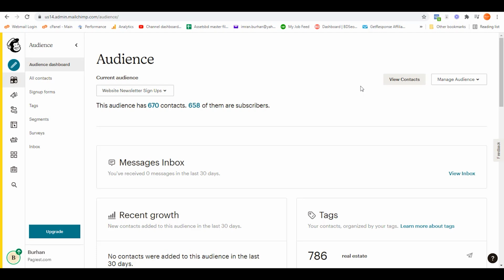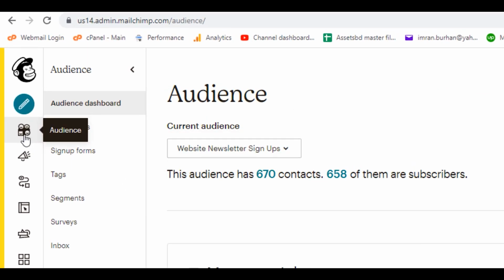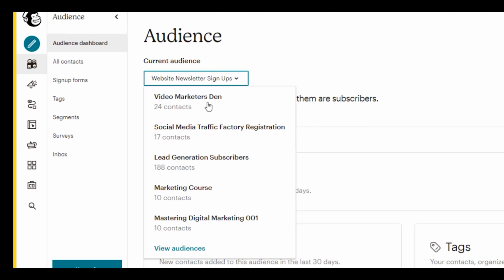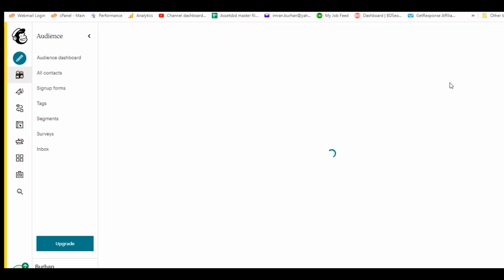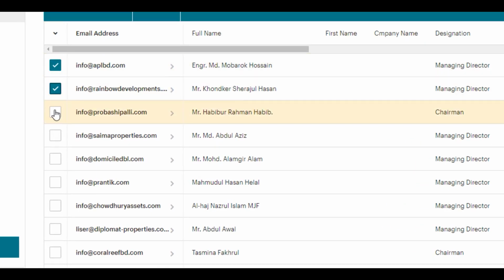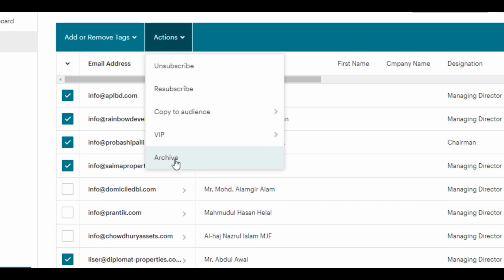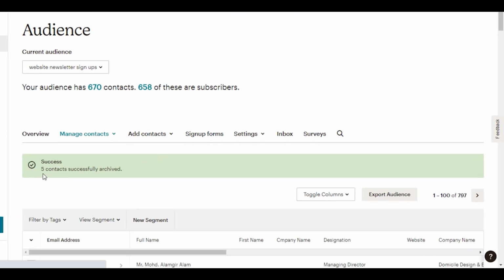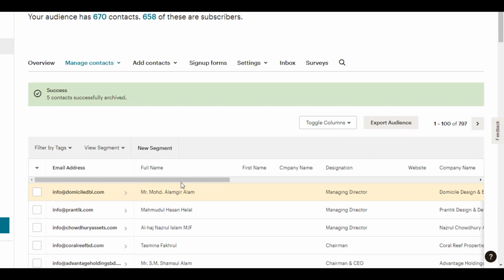How to Archive Contacts in Mailchimp | Archiving Mailchimp Contacts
By archiving your mailchimp contacts you can reduce the cost of your Email marketing, It is recommended to archive your contacts not delete.

About archiving
When you archive a contact, you remove them from the contact table and add them to a separate archived contacts page. As long as a contact remains archived, you won’t be able to edit their profile or send them any marketing communications. However, you’ll retain all of their data, including identifiable information in campaign reports. Archived contacts don’t count toward your billing.

You can unarchive a contact at any time, either directly from the archived contacts page or with an import. A contact can also unarchive themselves if they sign up through your Mailchimp signup form or interact with your connected online store.

Archive your contacts
To select and archive specific contacts, follow these steps.

1. Click the Audience icon.
2. Click All contacts.
3. If you have more than one audience, click the Current audience drop-down and choose the one you want to work with.
4. Check the box next to each contact you want to archive.
5. Click the Actions drop-down and choose Archive.
6. In the Are you sure? pop-up modal, click Confirm.

Nice job! We’ll display a success message that tells you how many contacts you archived.

Archive all contacts in an audience
If your entire audience is outdated or duplicated, you may want to archive all of its contacts at once.

To archive all of the contacts in an audience, follow these steps.

1. Click the Audience icon.
2. Click All contacts.
3. If you have more than one audience, click the Current audience drop-down and choose the one you want to work with.
4. Click the Manage contacts drop-down and choose Archive all contacts.
5. Type ARCHIVE in the available field and click Archive All Contacts to confirm.

View archived contacts
To view your archived contacts, click the Manage contacts drop-down and choose View archived contacts.

Expert Help:
If you are in need of a professional help and support on digital marketing, please drop an email at . We are a team of 27 people working for global business that includes small as well as Enterprise corporations.